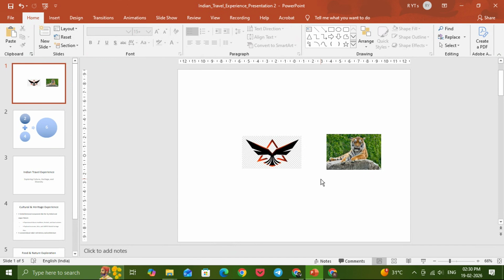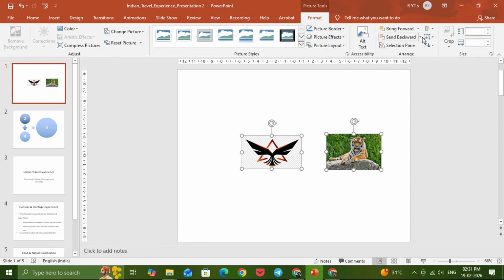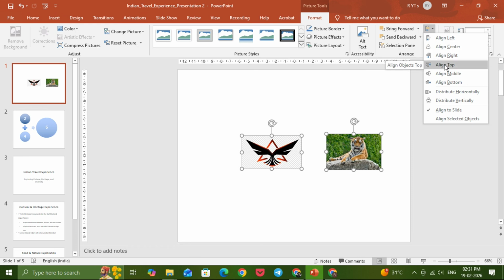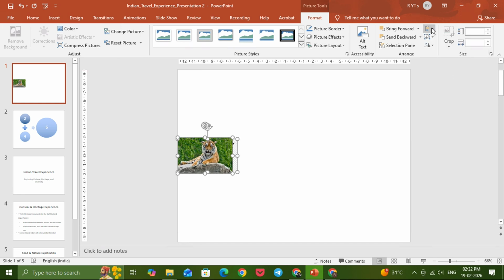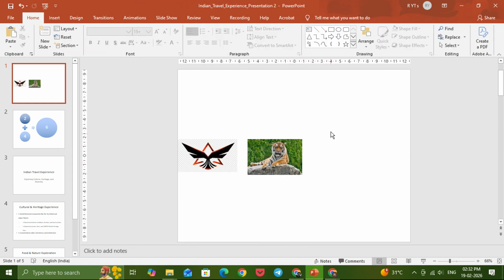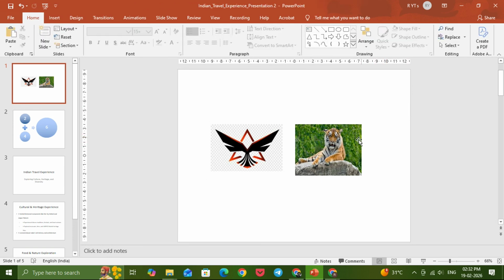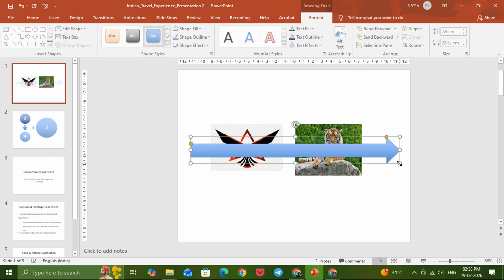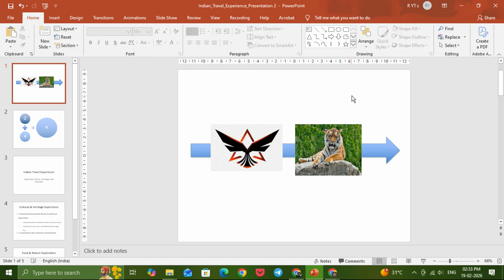How To Align, Order, And Group Objects In PowerPoint (2026 Easy Guide)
Learn how to align, arrange, group, and insert shapes in PowerPoint to create clean and professional slides. This step-by-step tutorial makes slide design easy for beginners.

Timestamps:
0:00 Introduction
0:35 Selecting Multiple Objects
1:57 Aligning And Ordering Objects
2:30 Grouping Objects
3:06 Inserting And Adjusting Shapes